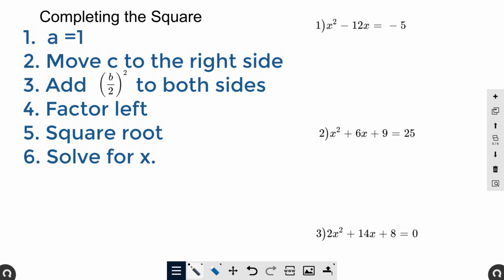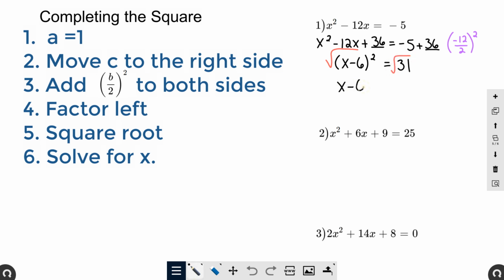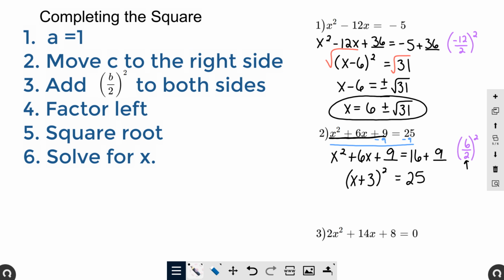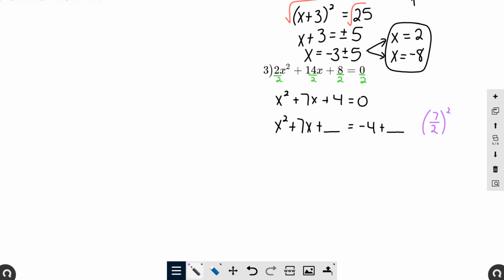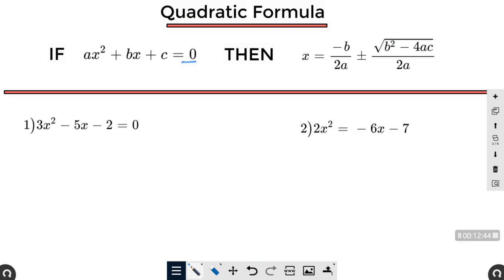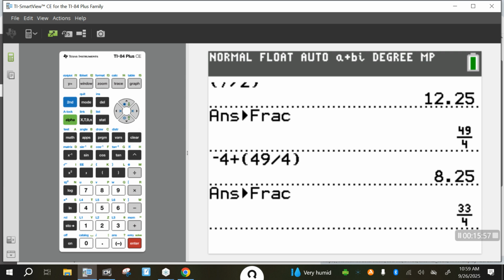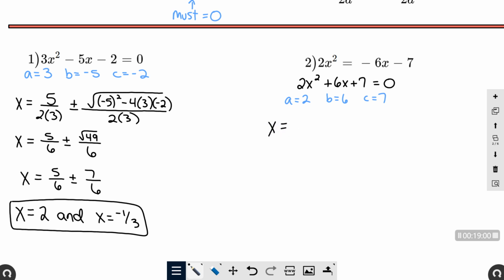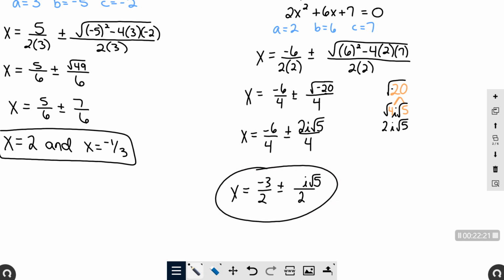Completing the Square and Quad Formula